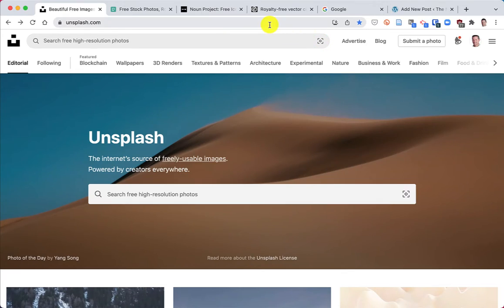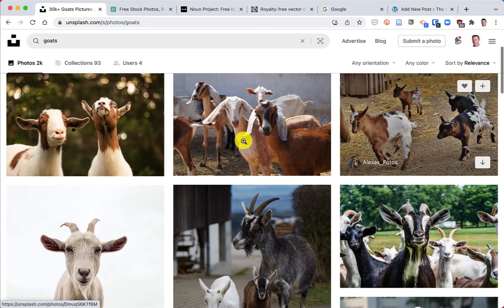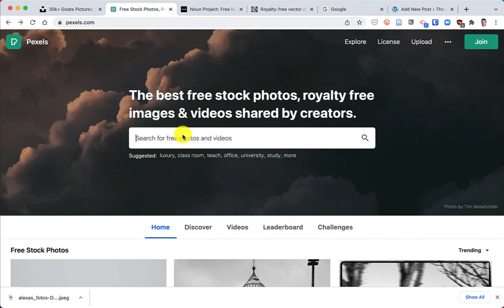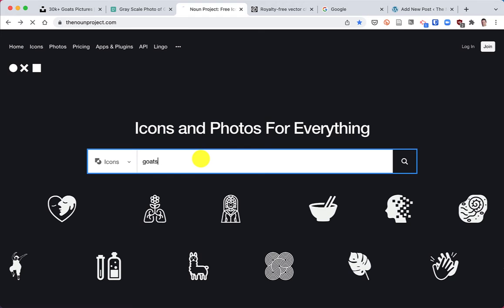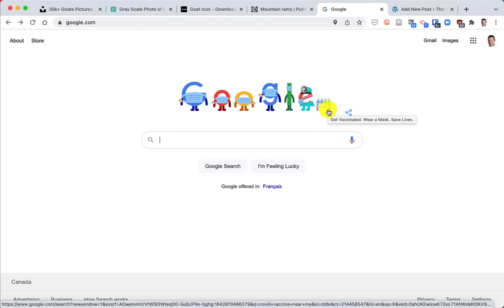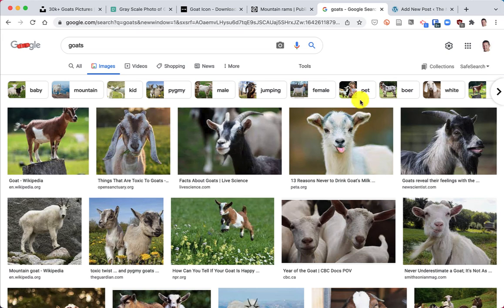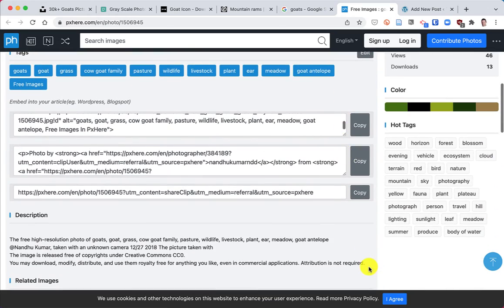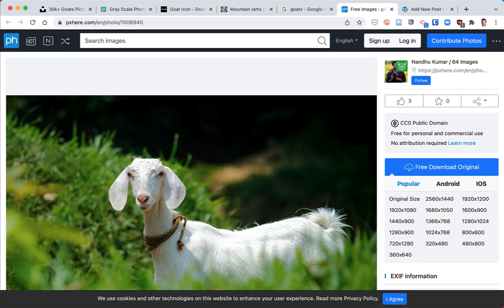Find Free or Creative Commons Licensed Images for your Blog Posts